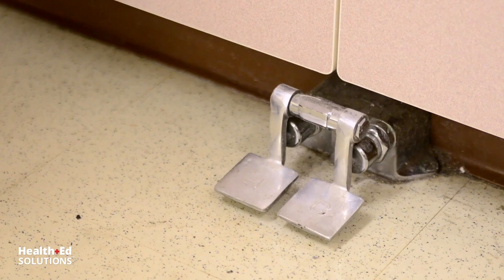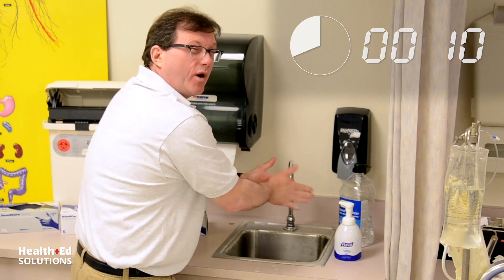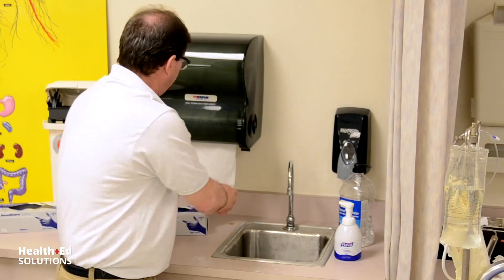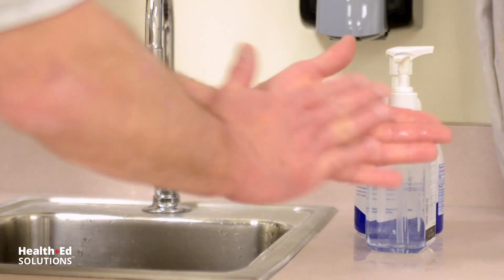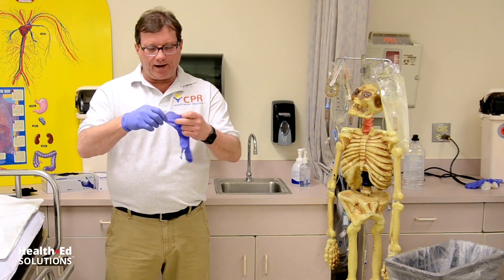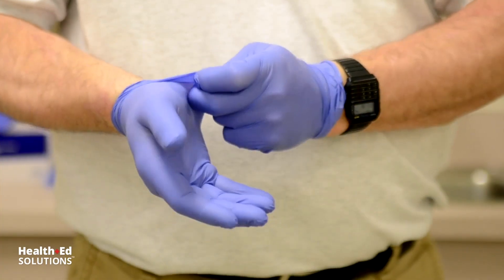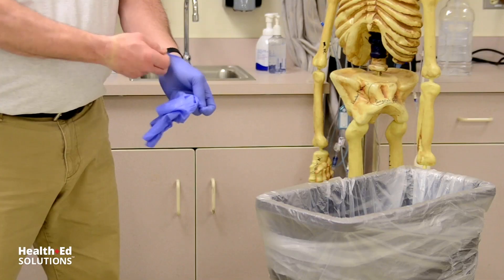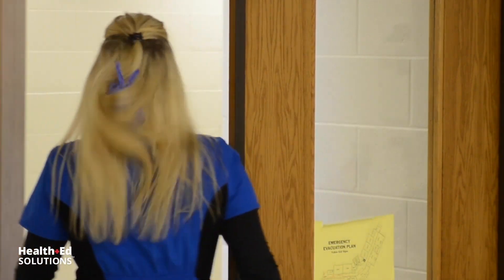How to Properly Remove Gloves and Wash Your Hands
Health Ed Solutions lead instructor Mark Dzwonkiewicz gives an entertaining lesson on how to properly remove gloves and wash hands. Mark discusses the importance of proper handwashing in minimizing the risk of infection and how to properly dispose used gloves.

Health Ed Solutions online resuscitation training programs assist you in achieving this level of competency via individual (as well as team) skills practice building and testing in a myriad of real-world case scenarios.